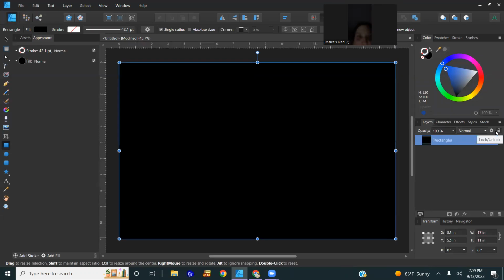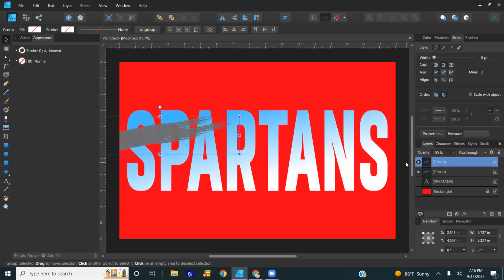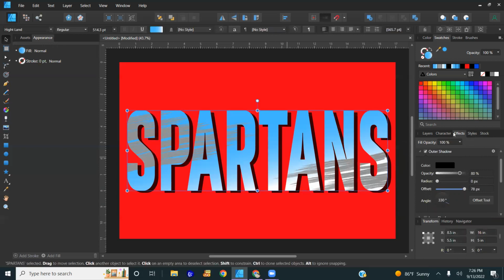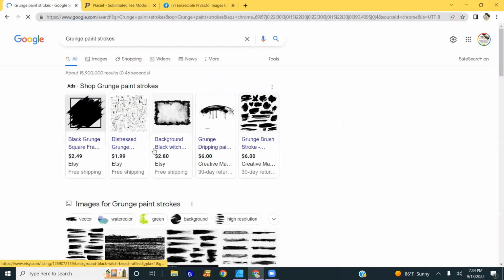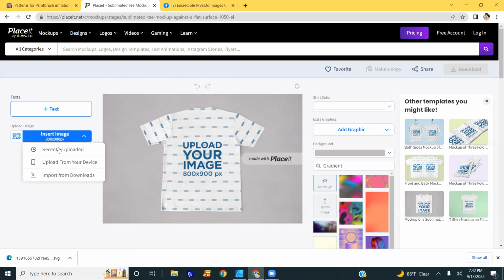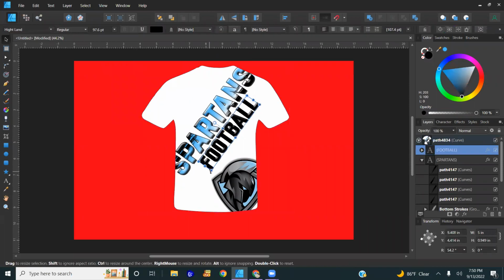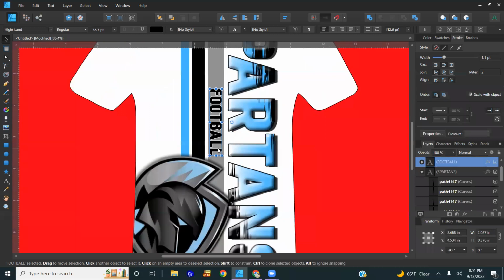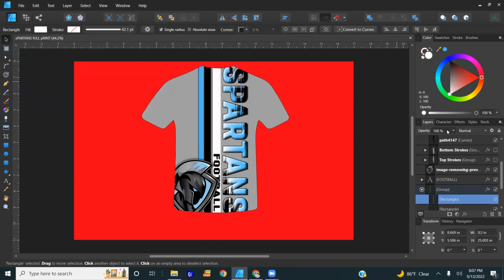Design Session: Oversized Print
Freestyle designing in Affinity Designer